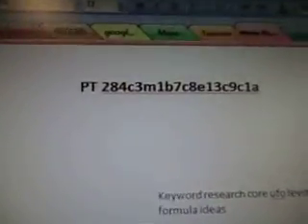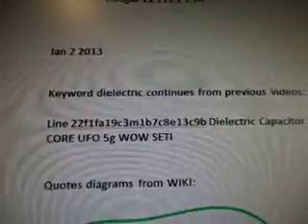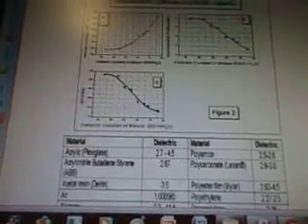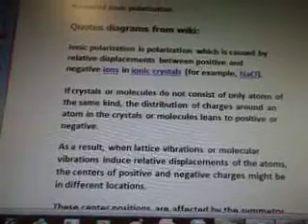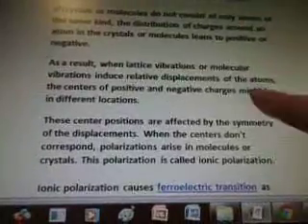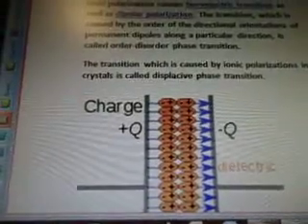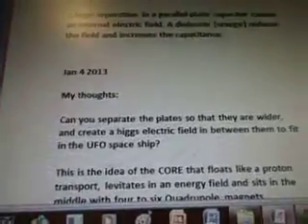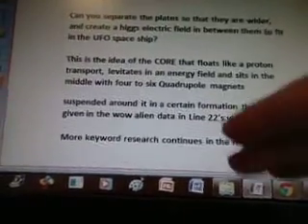Line 22f1fa19c3m1b7c8e13c9c1a Dielectric Graphite Ionic Polarization UFO 5g WOW SETI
5g force ufo engine acceleration plasma formulas

part 284c3m1b7c8e13c9c1a of 100 videos there are more videos after this one i'll post all then update the #.

11/111/1/1/14=0.0071

Google 0.0071

Keyword research core ufo levitation + quadrupole magnetic force formula ideas

Keyword dielectric continues from previous videos:

Line 22f1fa19c3m1b7c8e13c9b Dielectric Capacitor CORE UFO 5g WOW SETI
4 Jan 2013

My thoughts:

connecting wire - fiber optics with visible light x ray microwaves in a middle wire of crystal piezoelectricity dust particles mixed in with copper alloys inside of the fiber optic wires in the middle using a pencil laser beam.

Google crystal piezoelectricity dust particles
an 4 2013

My thoughts

Bottom right circle with + sign, is this an atom? It's suspended in the middle of the CORE and there's particles (dielectric) surrounding it.  This would be a part of the space ship engine.

My thoughts:

Can you separate the plates so that they are wider, and create a higgs electric field in between them to fit in the UFO space ship?

This is the idea of the CORE that floats like a proton transport, levitates in an energy field and sits in the middle with four to six Quadrupole magnets

suspended around it in a certain formation that's given in the wow alien data in Line 22's videos.

More keyword research continues in the next video...